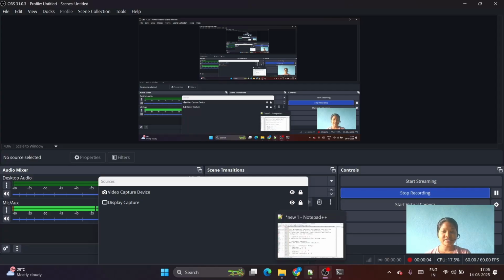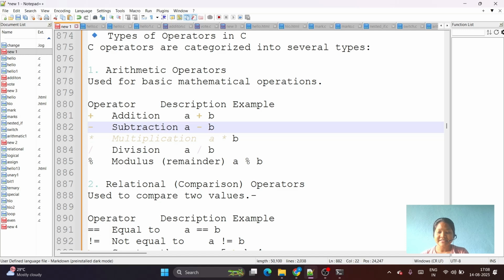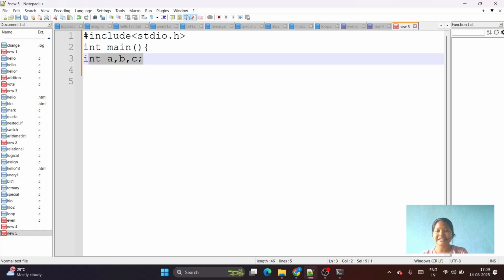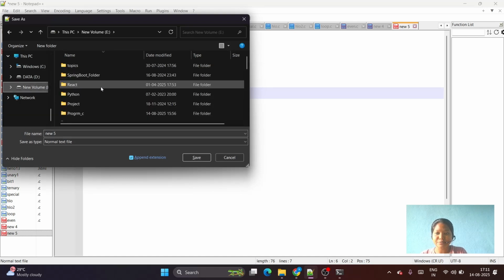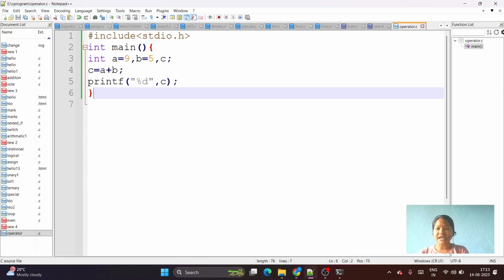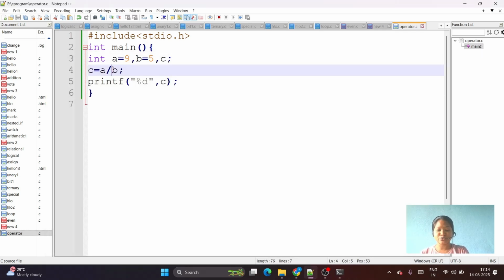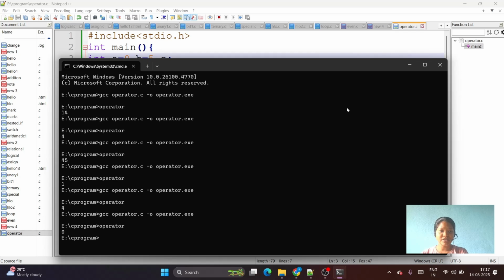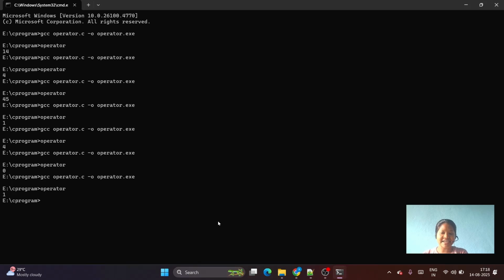Lecture:- 13 C Language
This vdo  is about c language